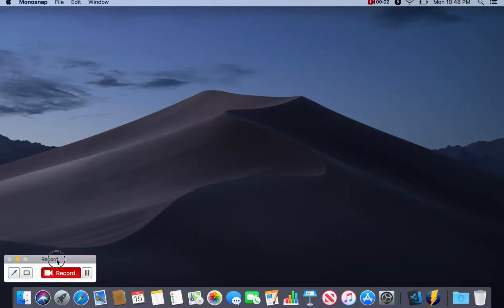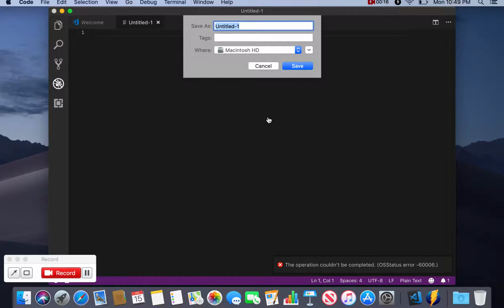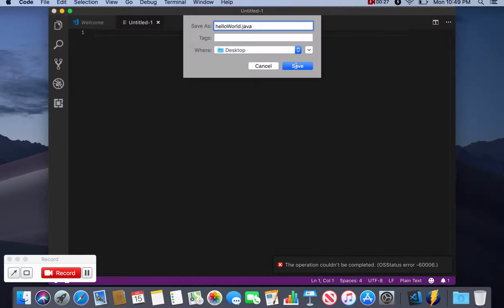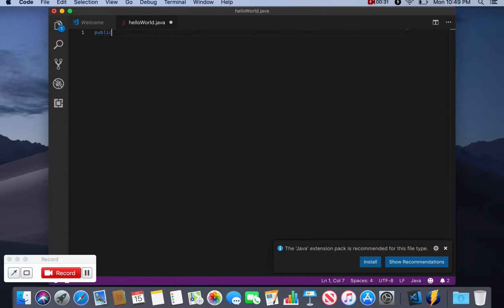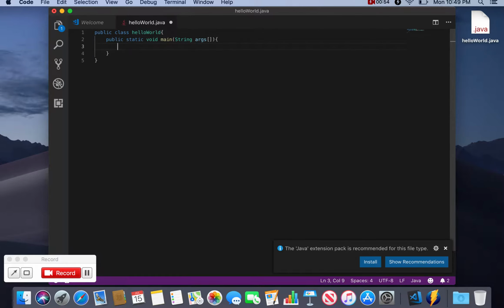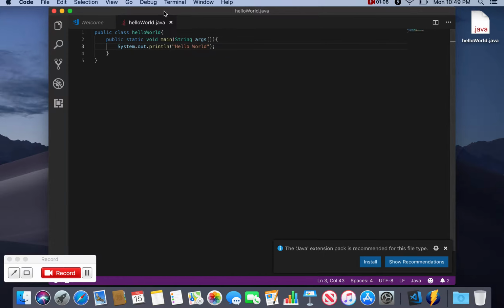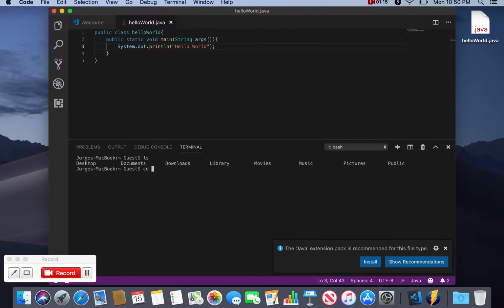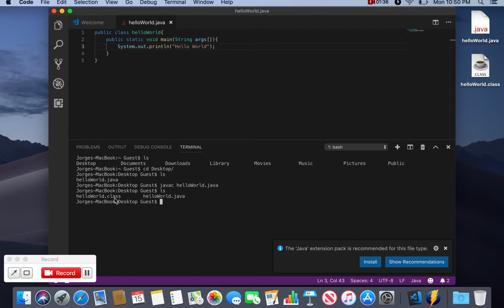Hello World in Java using Visual Studio Code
Beginner's hello world program in java using visual studio code.